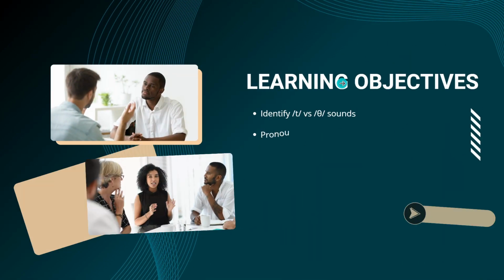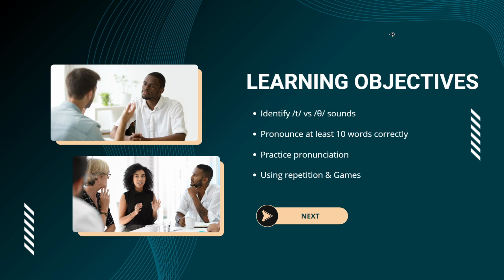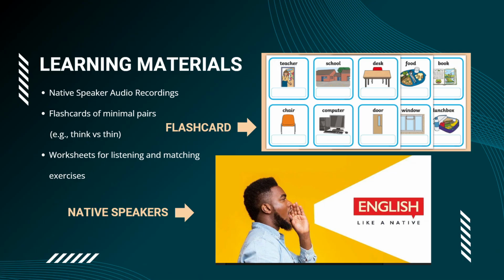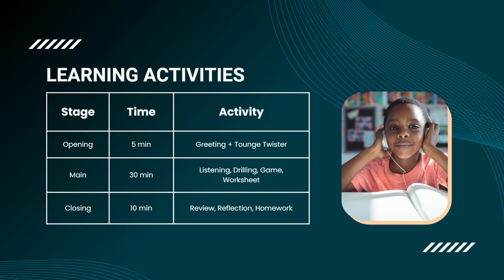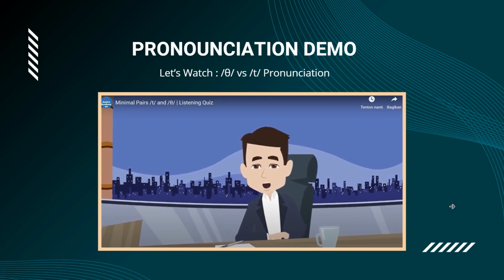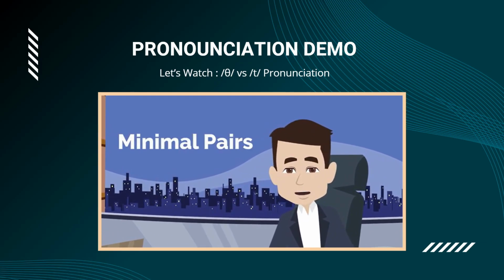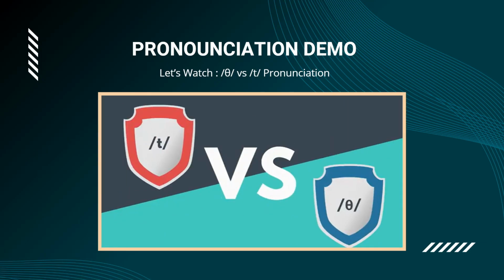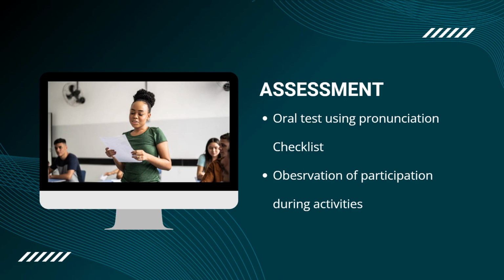English Microteaching Final Exam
Muhammad Uwais Alqarany
IAIMA JAMBI
VI Smester